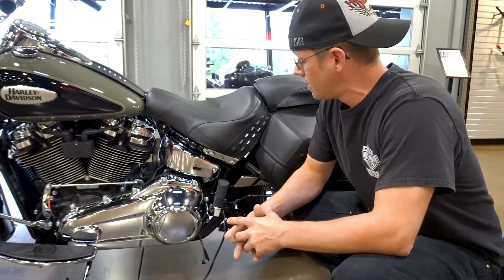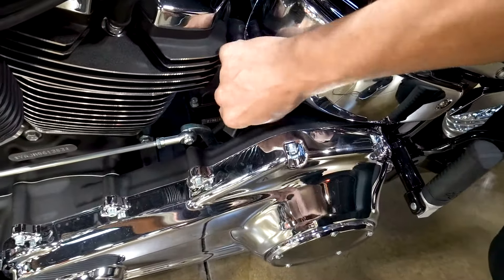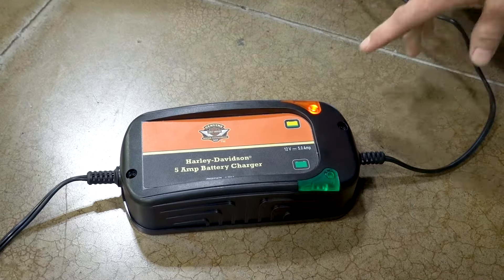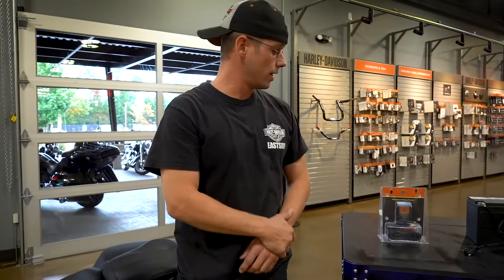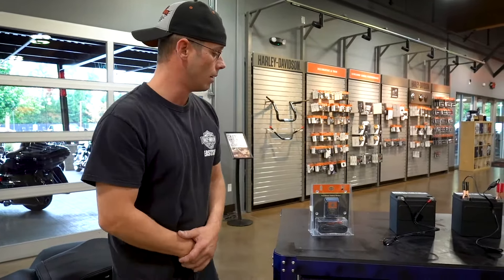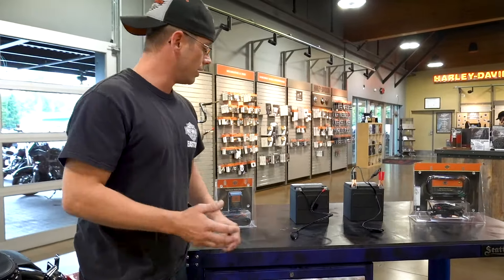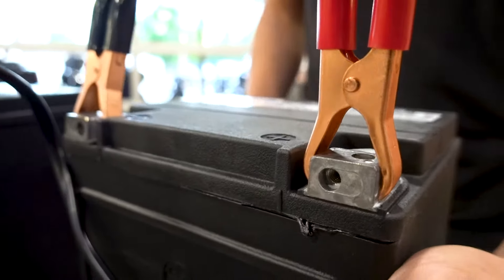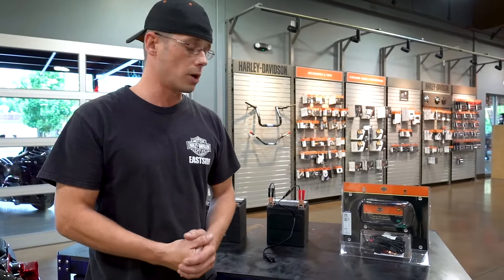How to Keep your Harley-Davidson Motorcycle Battery Charged while Storing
Listen as our Chrome Consultant, Mike walks your through how to trickle charge your battery to a battery tender while storing to keep it ready to ride whenever you're ready.